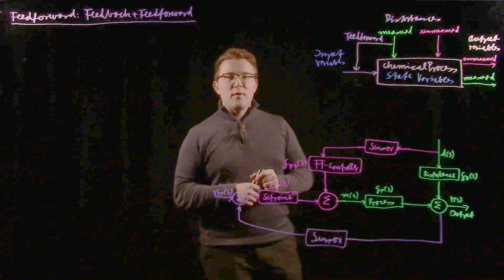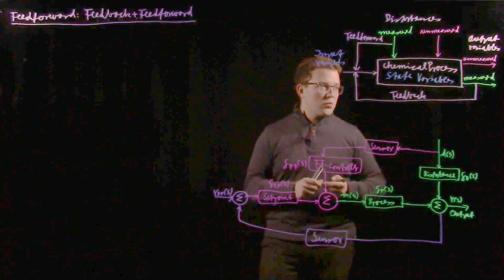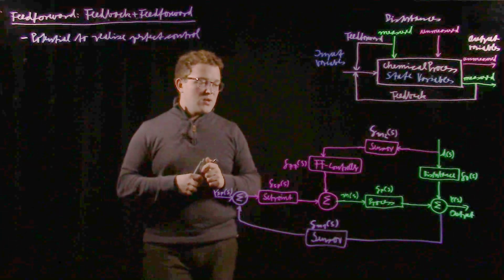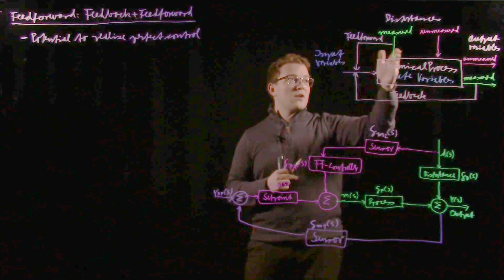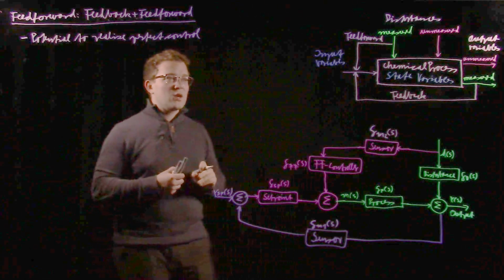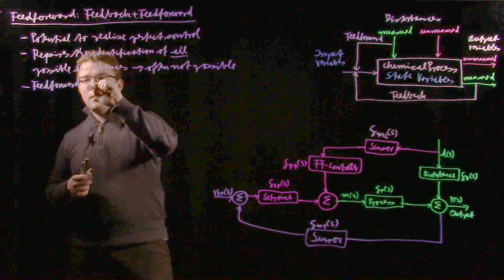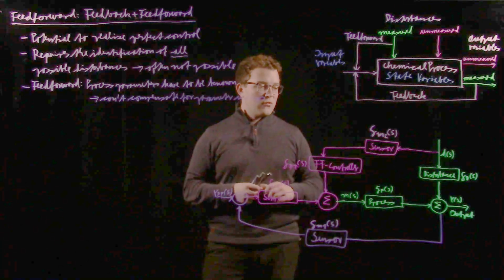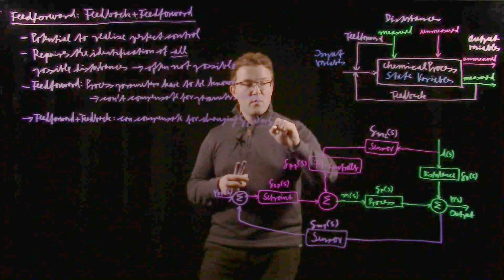Feedforward and Feedback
Author(s): Lucas Vogt, Jonathan Mädler, Prof. Ali Akbar Safavi